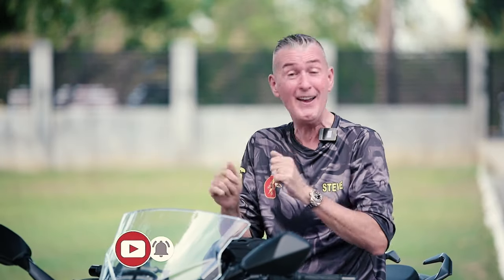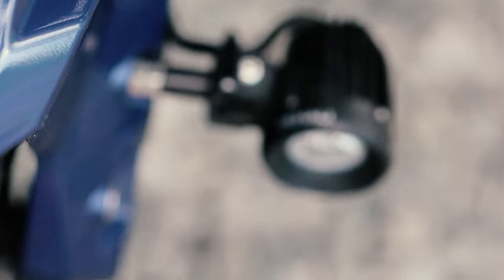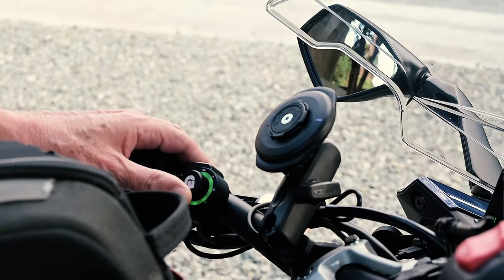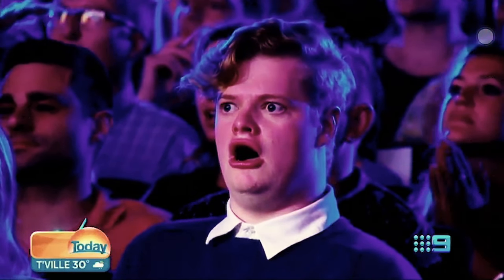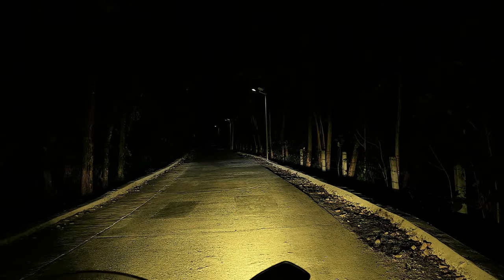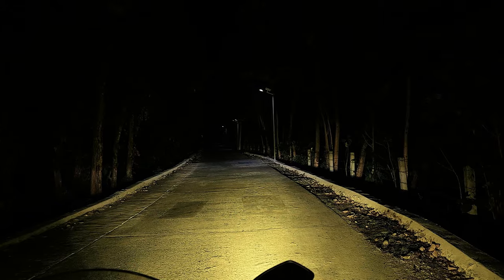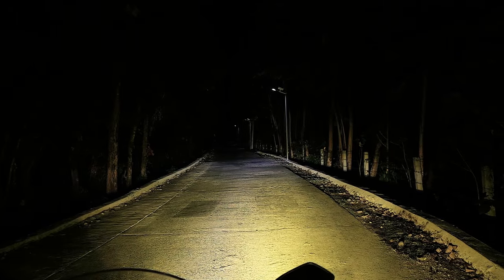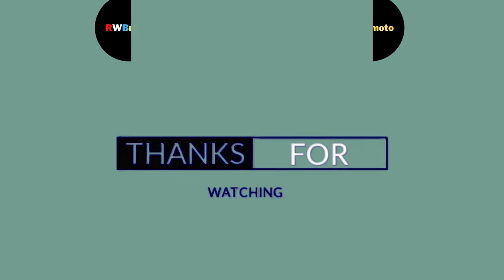Aux lighting Motorbikes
Better to seen than not at all.